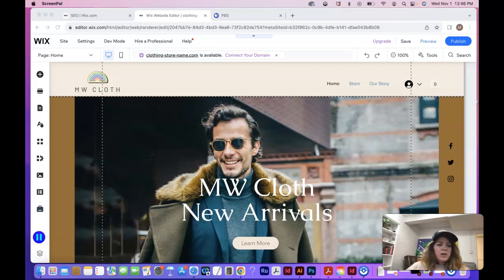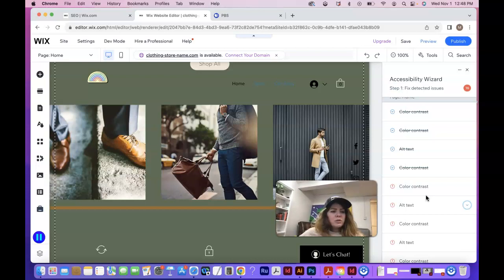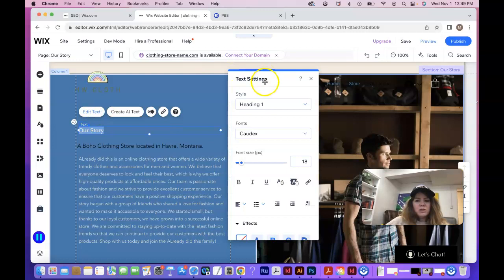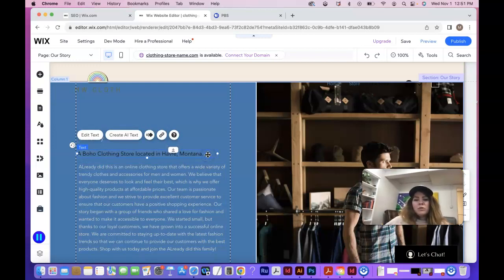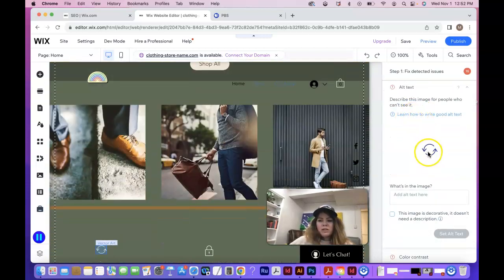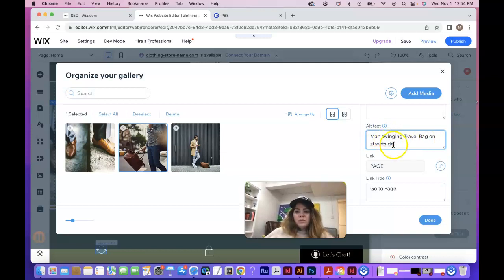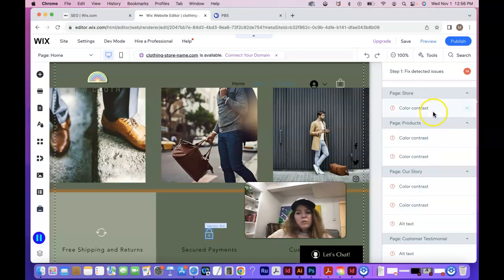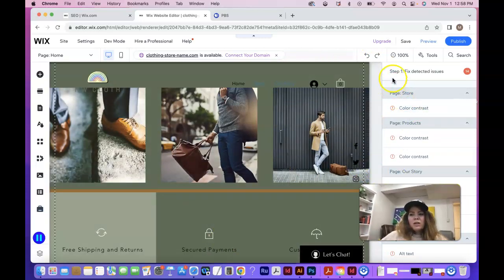Accessibility Demo Video